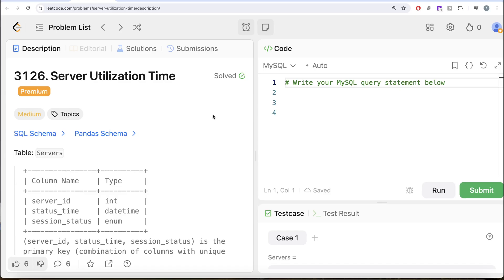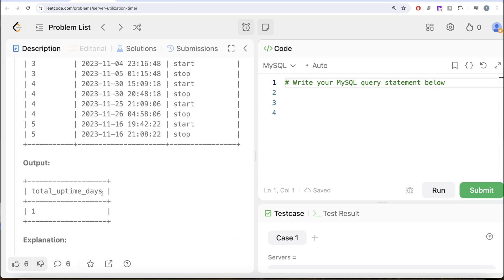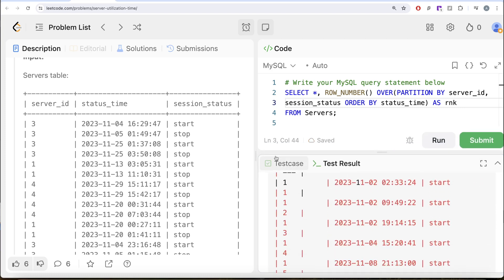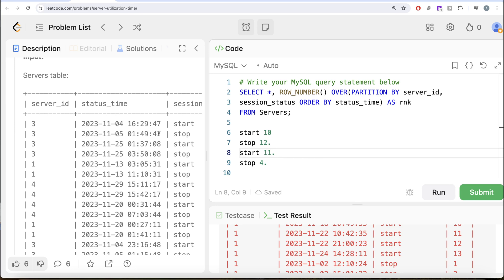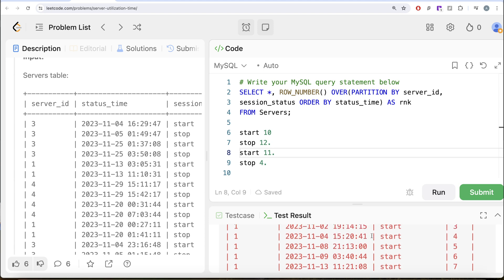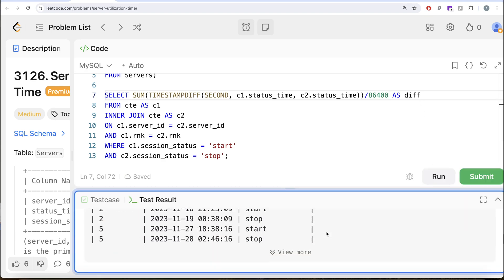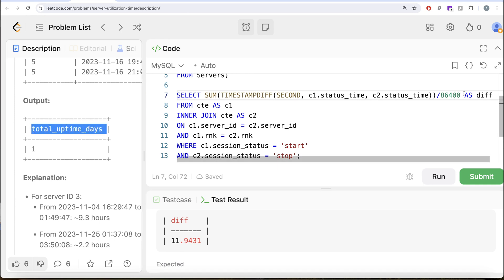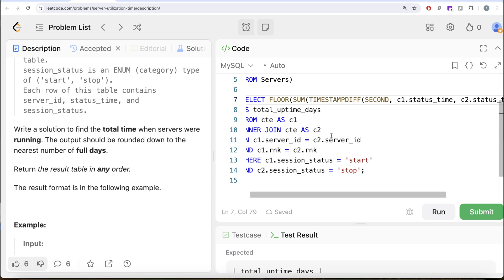Leetcode MEDIUM 3126 - Server Utilization Time CTEs SELF JOIN - Explained by Everyday Data Science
SQL Schema:
First pinned comment.

Pandas Schema:
servers = pd.DataFrame(columns=['server_id', 'status_time', 'session_status'], dtype={'server_id': 'int', 'status_time': 'datetime64[ns]', 'session_status': pd.CategoricalDtype(categories=['start', 'stop'])})